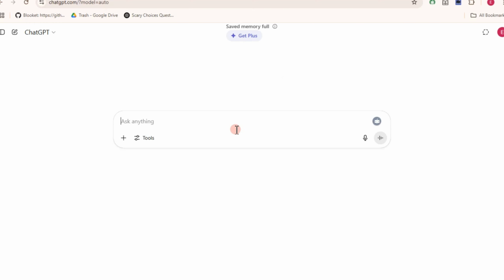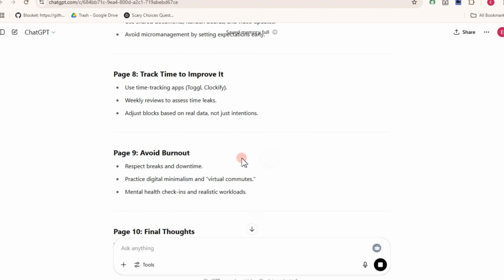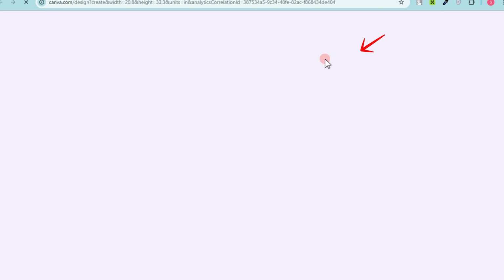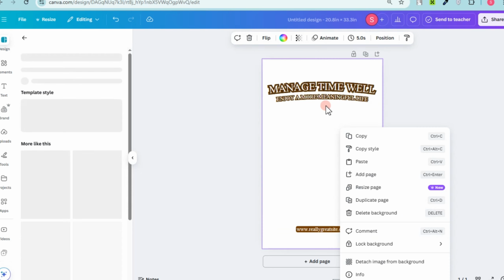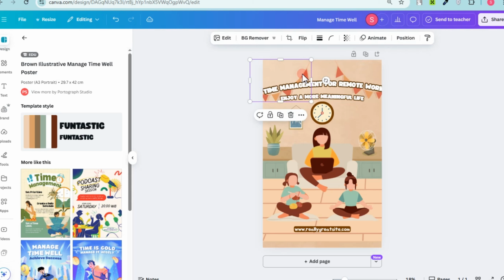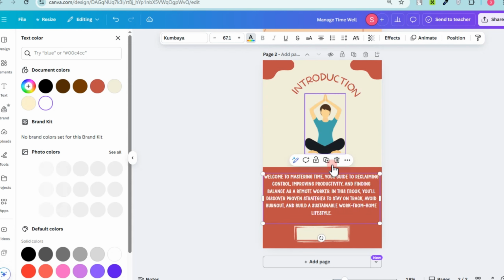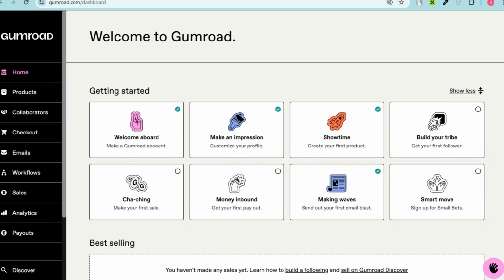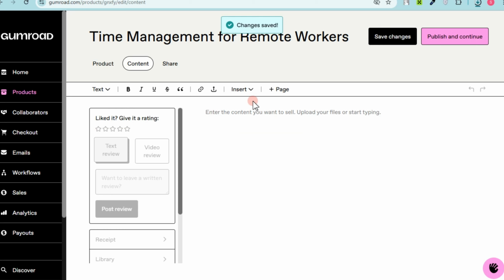How To Make Ebooks And Digital Products With Canva And ChatGPT. Make Money Online With Ai 2025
Discover how to combine the power of Canva and ChatGPT to create stunning ebooks and digital products that sell. This quick tutorial walks you through the process of designing professional-looking products and generating high-quality content using AI—perfect for creators, entrepreneurs, and anyone looking to make passive income online in 2025.